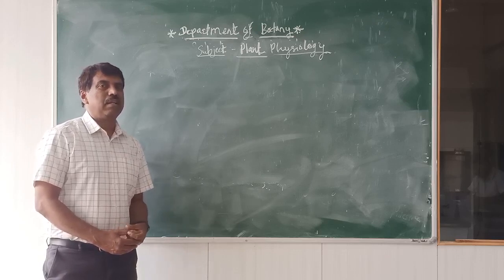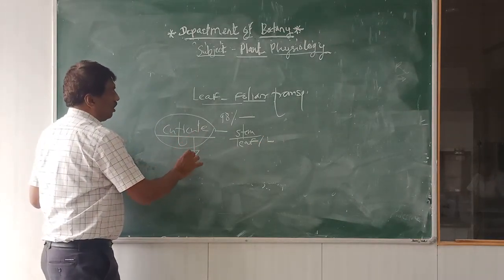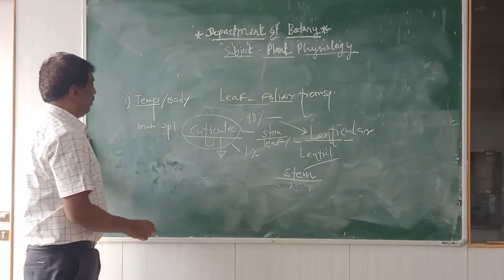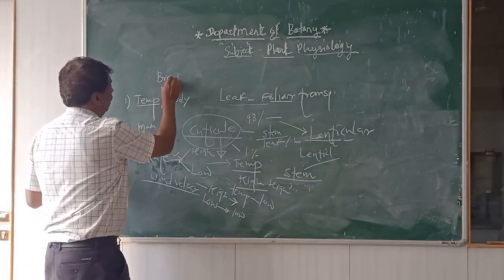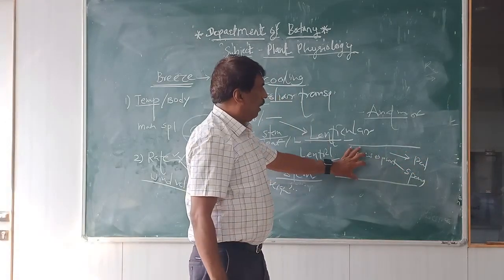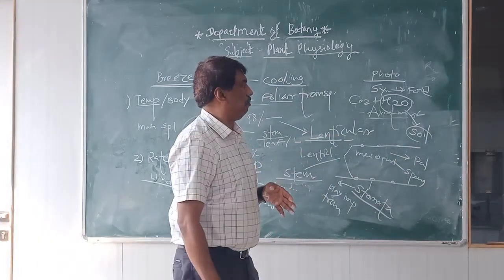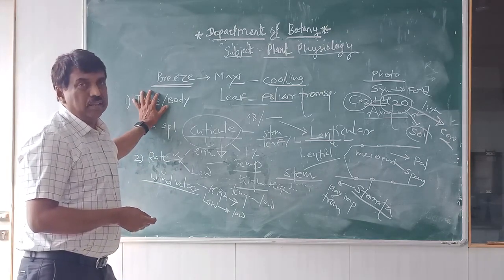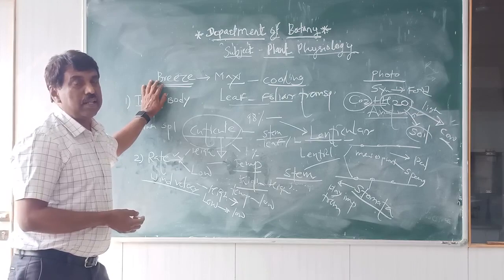Prof Dr Pravin Cholake resized